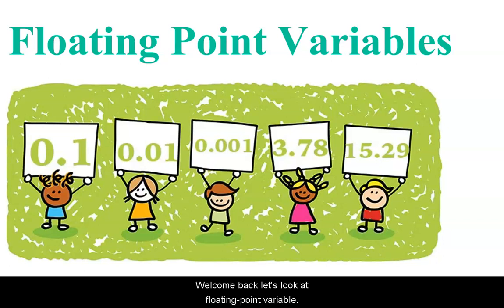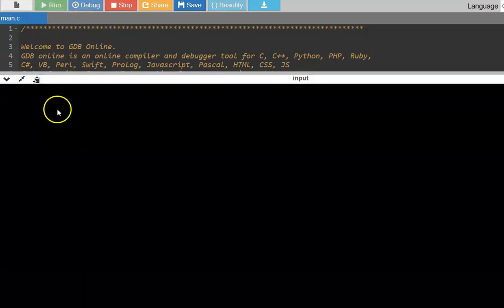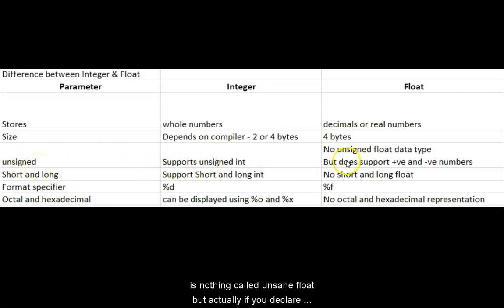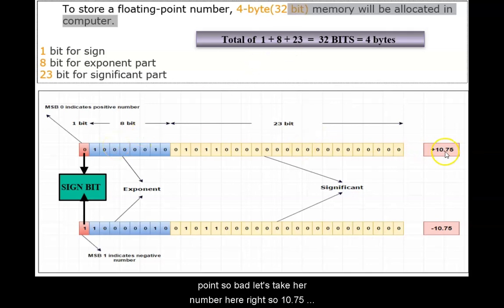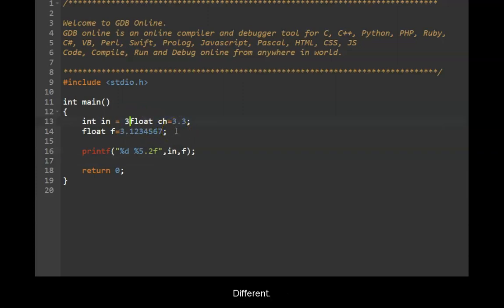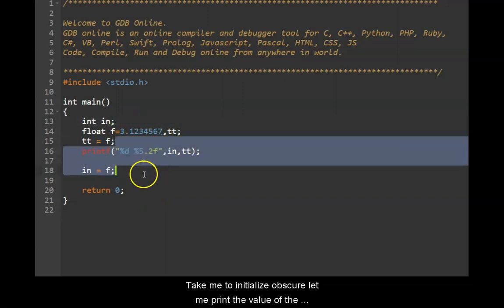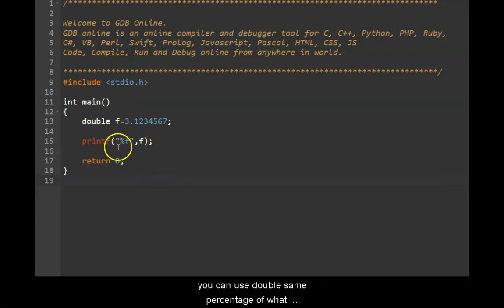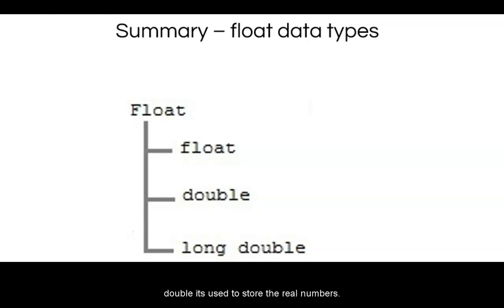C Programming - Float Data Type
This video provides a hands-on explanation of how the float data type is stored in C memory and how to use it in programs using hands-on examples